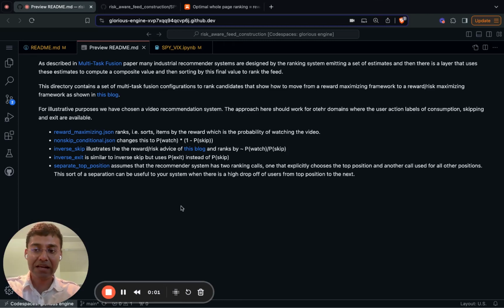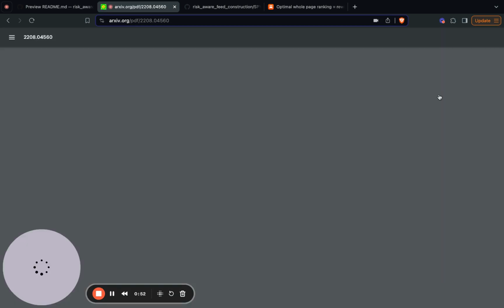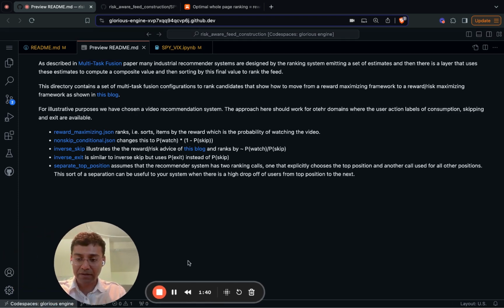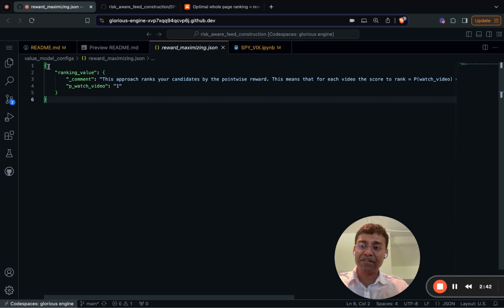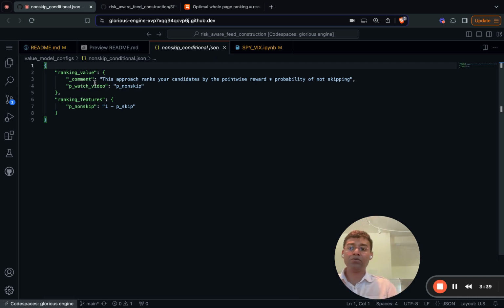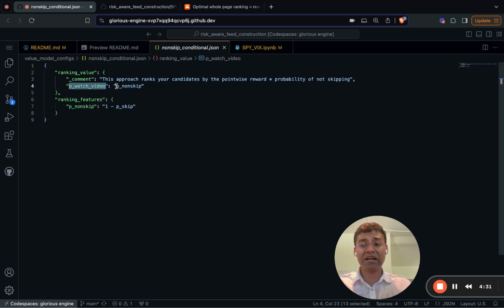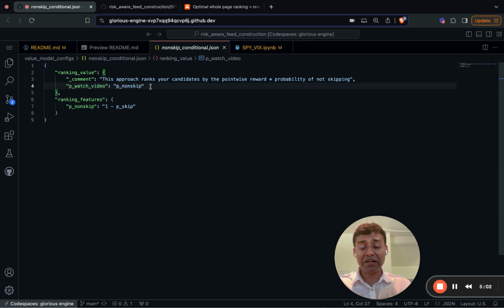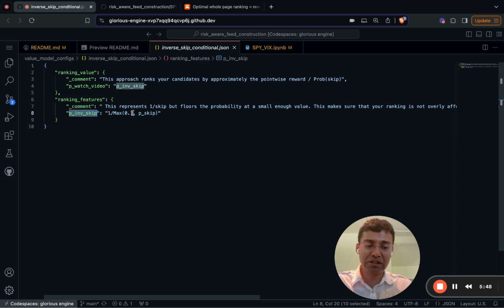Optimizing Session Value in Recommender Systems Feed construction 3/3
This is the last part of the series where we show through various value model configurations how to optimize for reward / risk and not just reward.